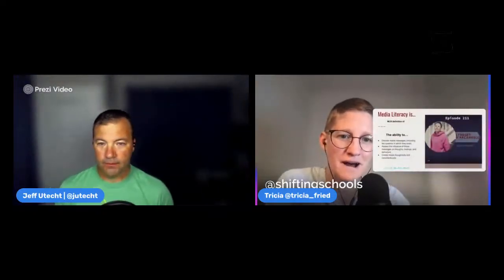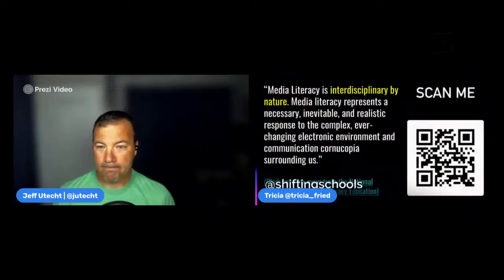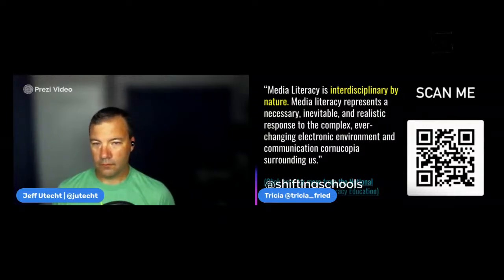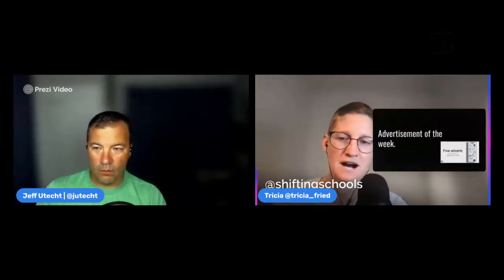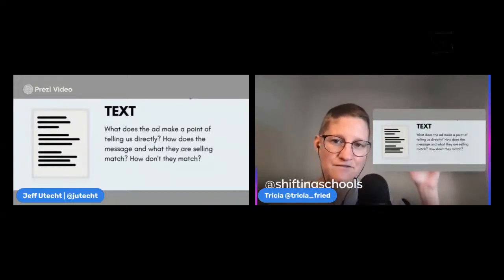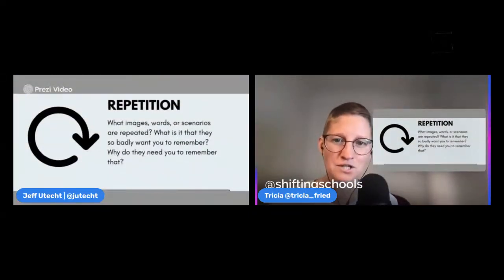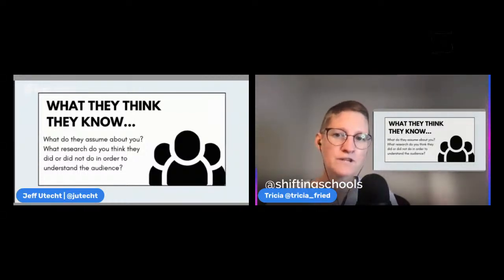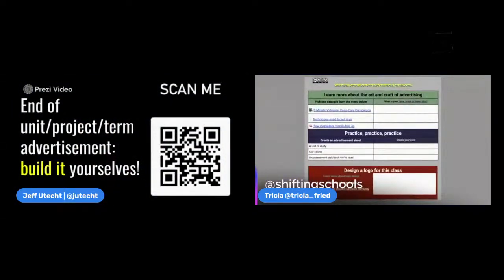Media Literacy Routines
Media Literacy Routines: Check out templates and strategies to set up routines that help learners become more media literate. These routines are perfect for launching at the start of the year. Explore the free guide on this topic